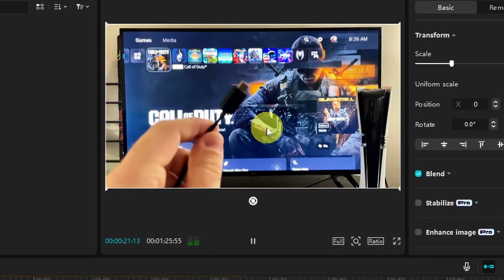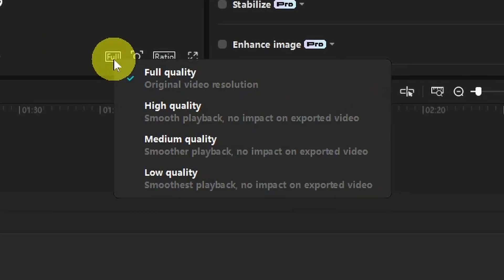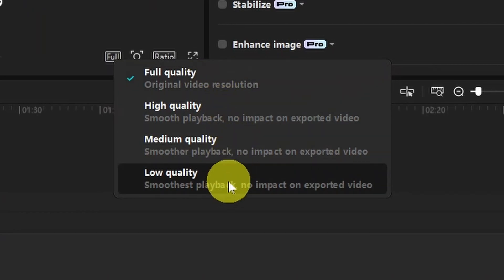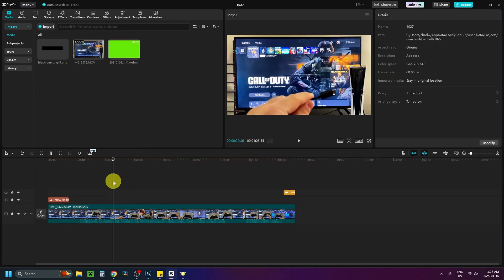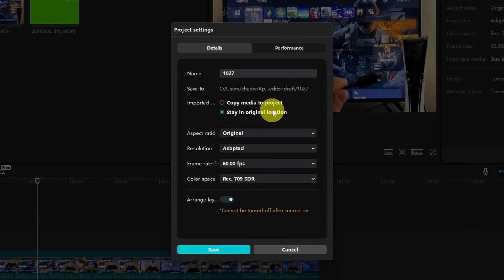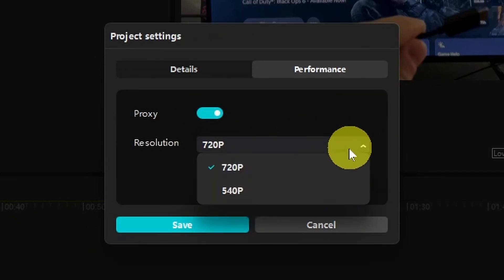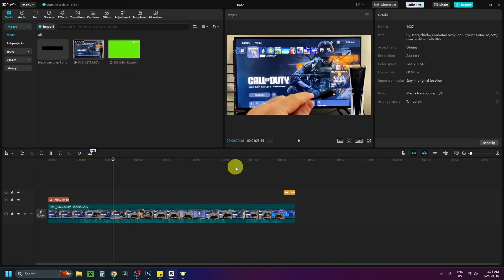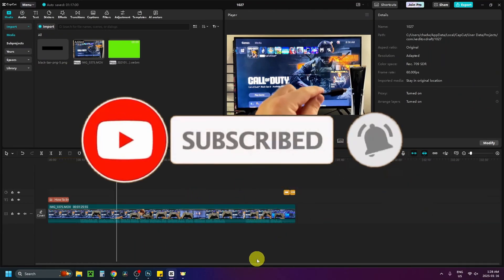How To Fix Capcut Lag & Get Smooth Video Playback - 2025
How to fix Capcut lag and get smooth video playback? In this updated 2025 guide, learn how to fix lag and get smooth video playback when editing in Capcut on your PC or laptop. Hope this helps